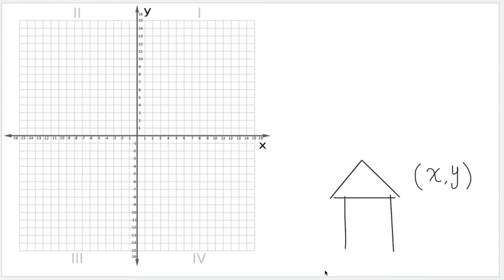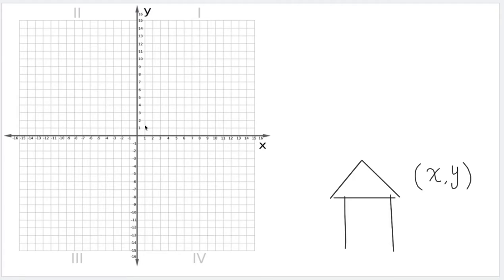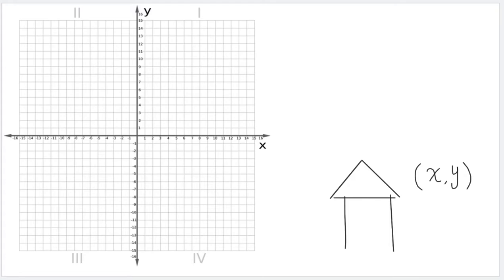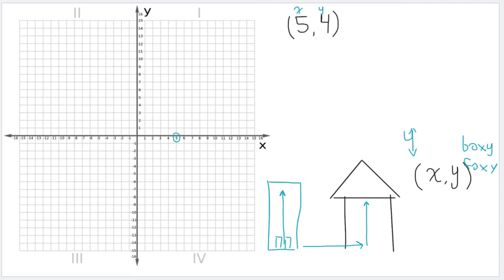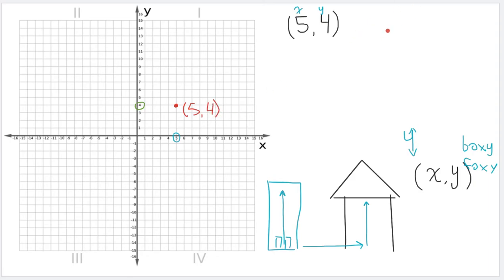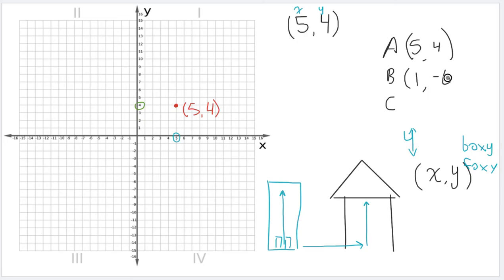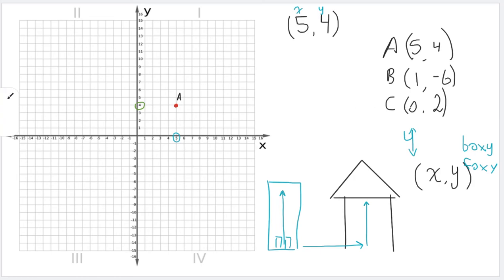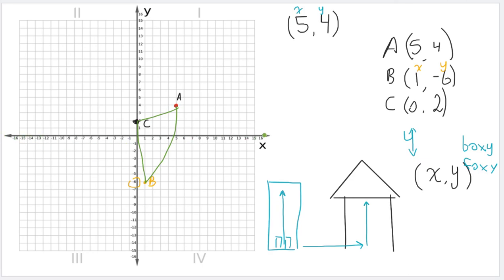Cartesian Planes and Ordered Pairs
This is an introduction to cartesian planes, ordered pairs and how to graph points.